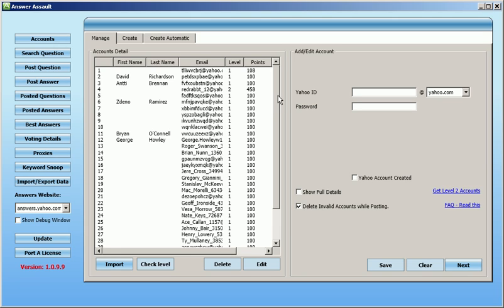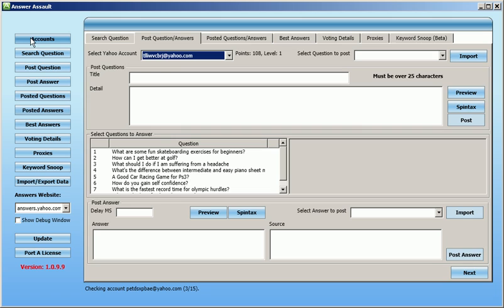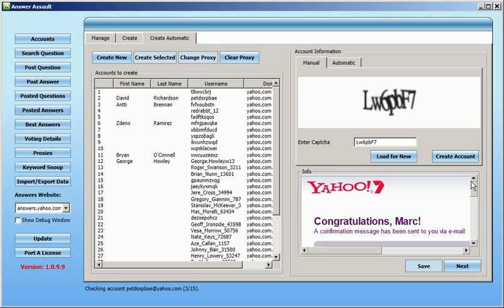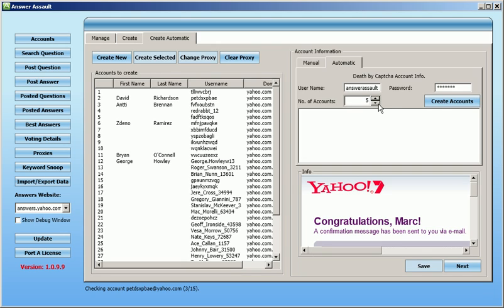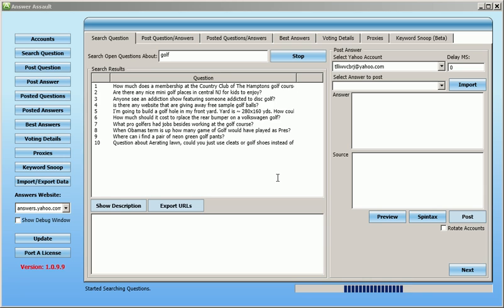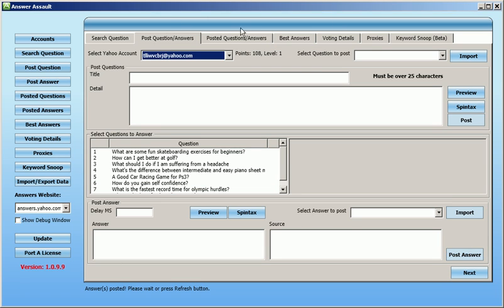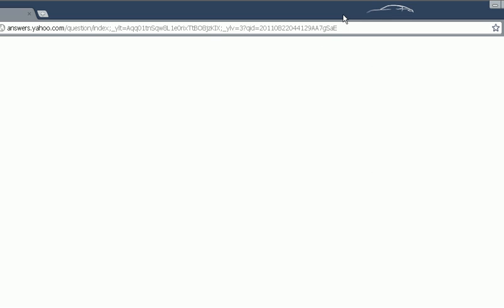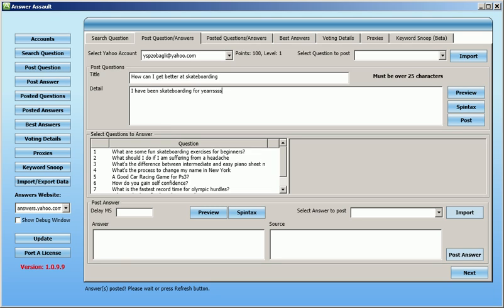VERSION 1.0.9.9 GENERAL OVERVIEW (PART 1) - ANSWER ASSAULT YAHOO MARKETING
- This is a general overview of the latest (and smoothest) version of the Answer Assault, demonstrating easy ways to get started making money online with Yahoo Answers and the best yahoo answers marketing software.